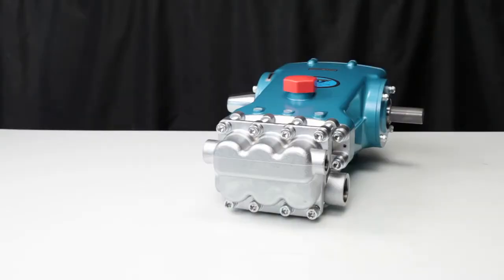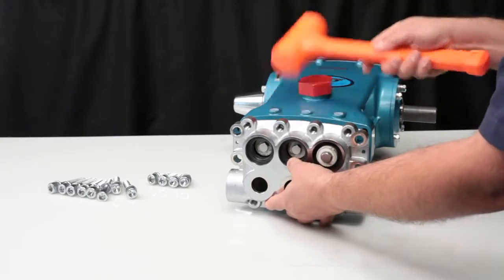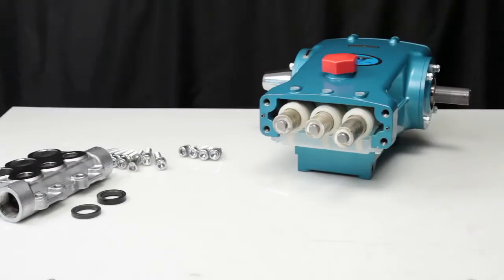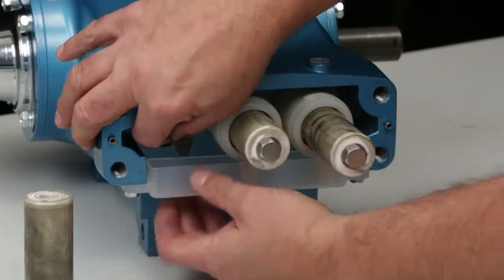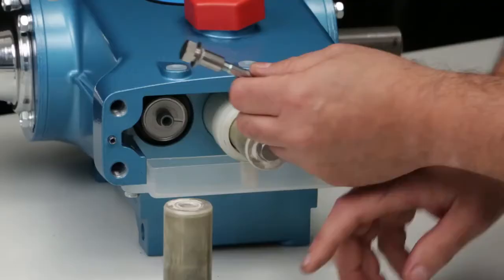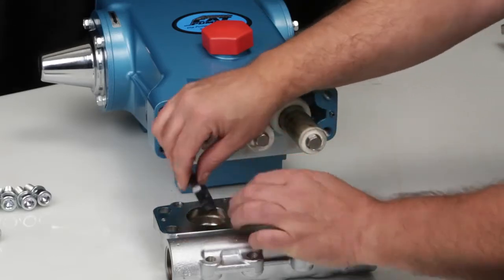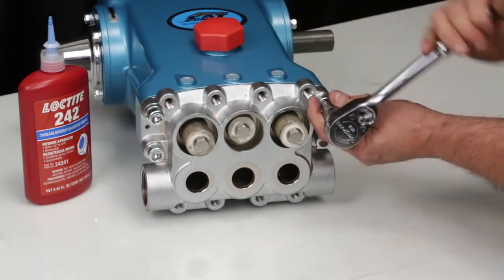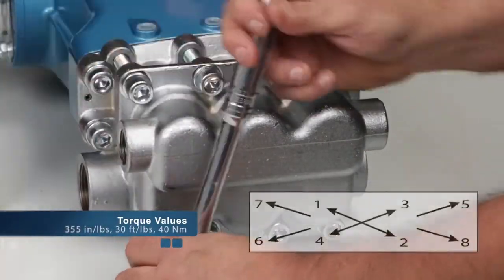CAT Pump Repair: Servicing Seals Model 2530, 2530E, 2531, 2537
This video provides step-by-step instructions on servicing the seals in Cat Pumps Model 2530, 2530E, 2531 and 2537 Pumps.